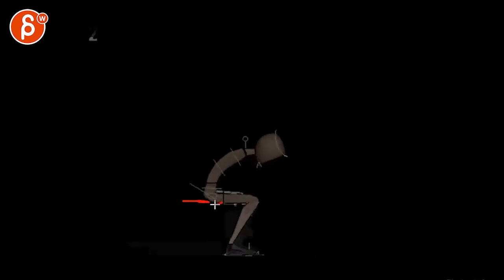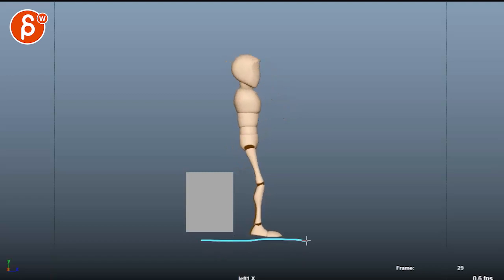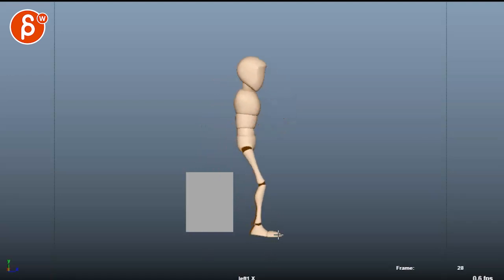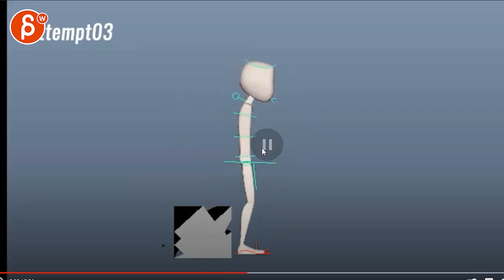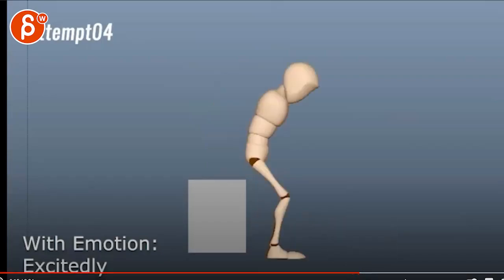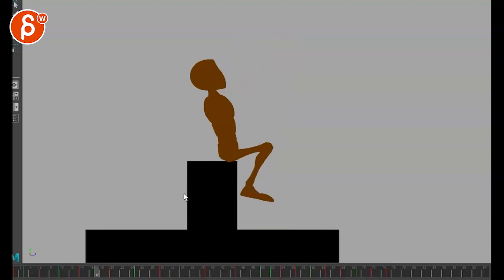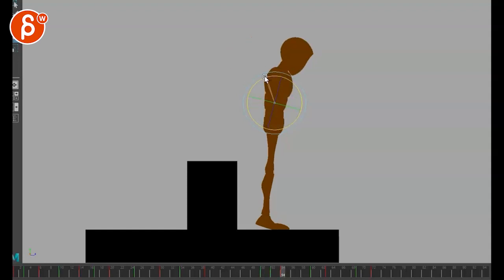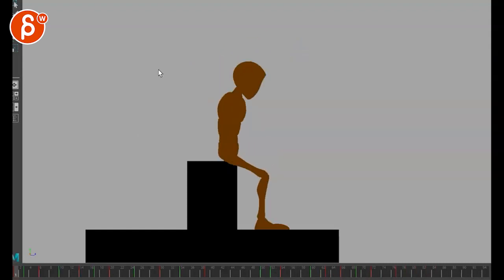Animation Workshop Feedback & Maya Demo - Nikita Mehta #3 (2021)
You're watching a feedback session for the Spungella Animation Workshop. Topics that are covered: body mechanics, maya animation, maya animation demo.